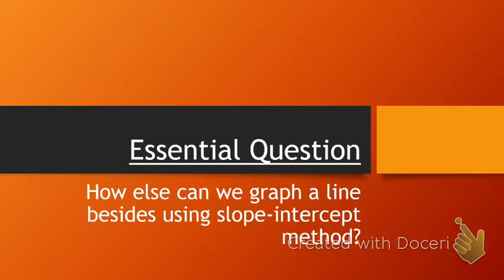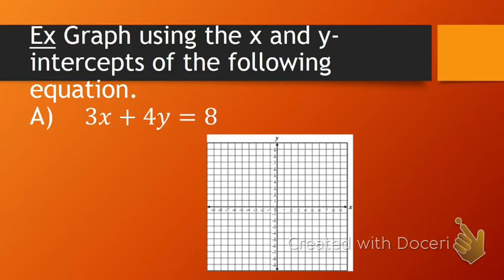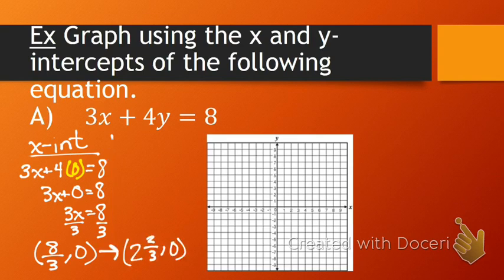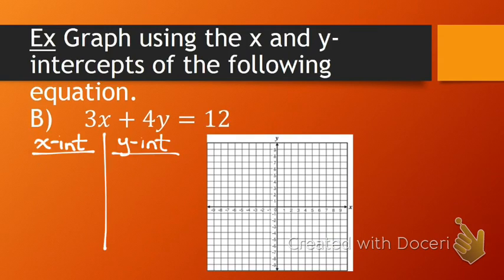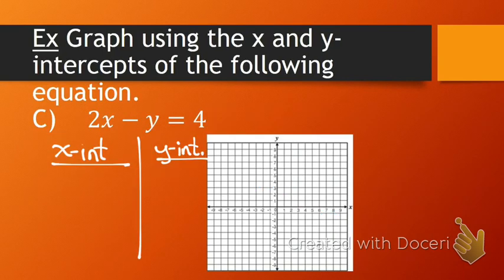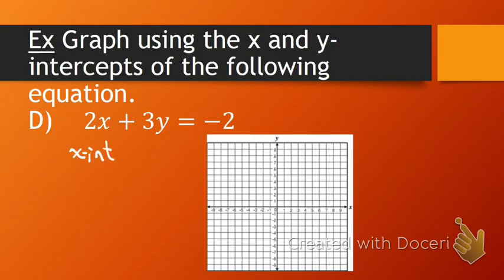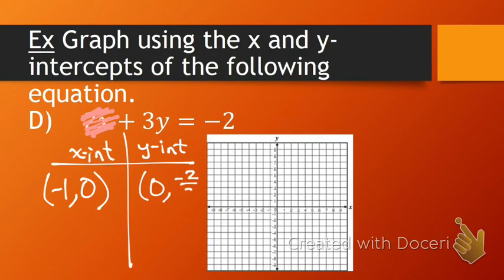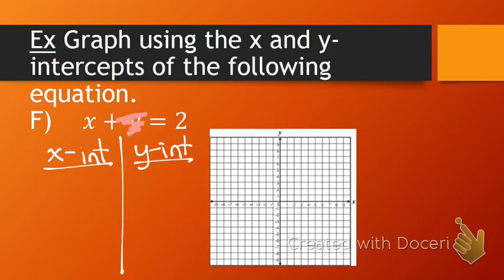Graph using x and y-intercepts A1P2